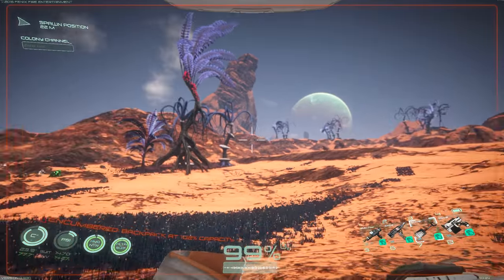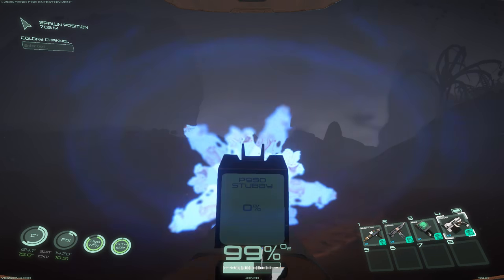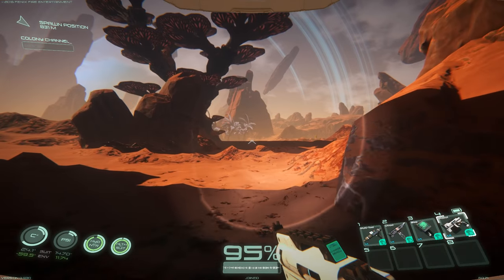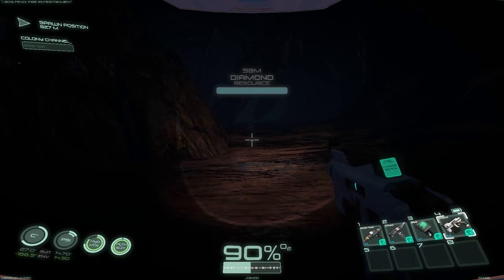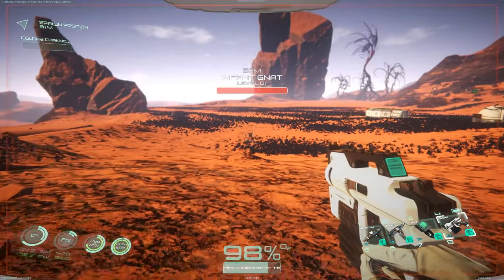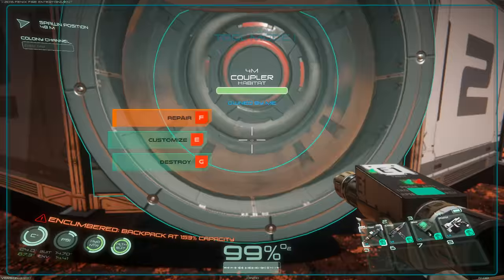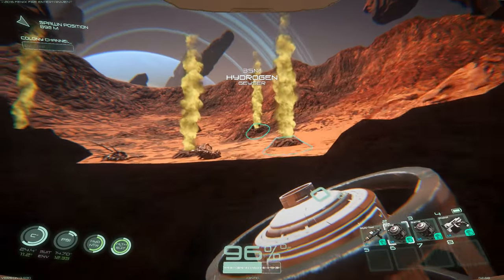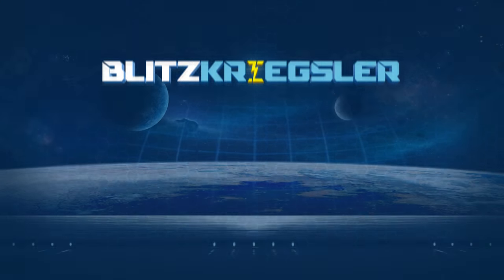Osiris: New Dawn - Ep. 2 - Exploring the Diamond Cave! - Let's Play Osiris New Dawn Gameplay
Welcome to Osiris New Dawn Part 2! Osiris New Dawn is a survival game that focuses on base building and resource collection. Discover, fight, and tame indigenous alien creatures or search for lost human expeditions as you survive the far reaches of space.

Overcome the dangers of an environment with unpredictable weather conditions by building a central base, expanding the structure further with modular units to grow food, create research centers, manufacturing bays and more. To further advance technologies and thrive on the planet, traverse into a world filled equally with breathtaking landscapes and alien terrors that will freeze your blood. Osiris is a beautiful game that uniquely combines inventive crafting, curious exploration, and skillful combat. Explore an alien system and colonize worlds of incredible wonders and unforgiving dangers.

Osiris Gameplay Features:

►Osiris Multiplayer Colonization: Work together with online players to build a prospering colony and together defend against threatening alien species, survive environmental phenomenon including meteor showers, and attacks from other online player colonies.

►Survive, Craft, Research and Thrive: Gather resources and materials to adapt to the alien system, build modular structures to grow food and create manufacturing bays, research new technologies to upgrade gear and build new vehicles and droids, and explore the environment to discover new resources and secrets to expand and thrive in this brave alien world.

►Explore The Planet And Beyond: Learn what wonders and horrors lie on the alien planet and explore underground dungeons for unique potential discoveries. In time, build spacecraft to launch into space and travel to other planets in the solar system.

►Prepare for a Fight: Choose first or third person controls as you hunt intelligent alien species with predatory instincts. Equip a variety of weapons to ensure you are prepared for any situation.

►Light-Year Visual Difference: Experience the high graphic quality typically only found in AAA games. Osiris game offers high attention to texture detail and High Dynamic Range lighting creating a frightening gorgeous world. An advanced IK (inverse kinematics) system powers over 200 amazing fluid player movements and a diverse range of terrifying alien creature animations.